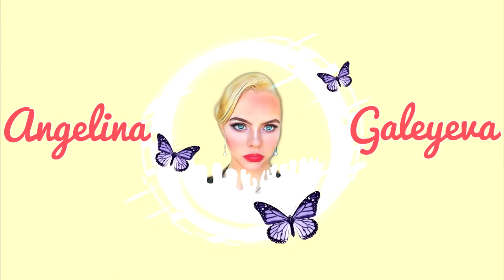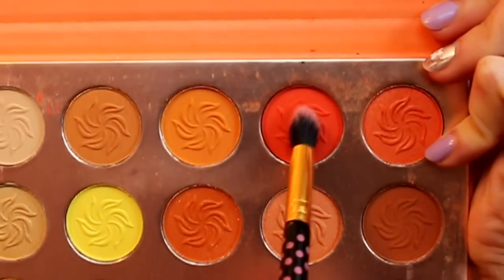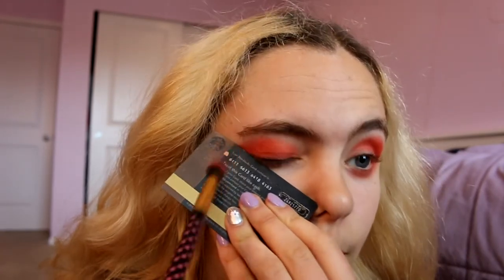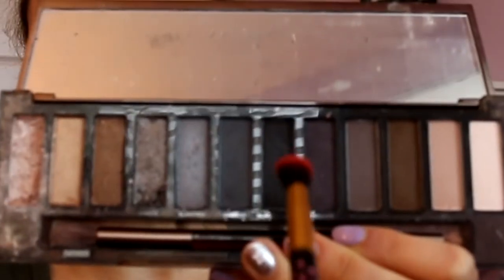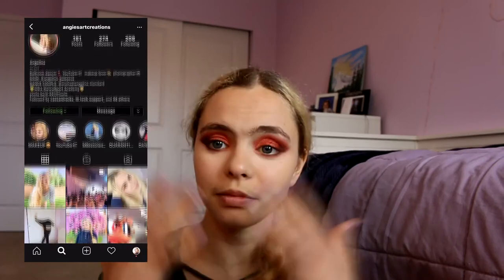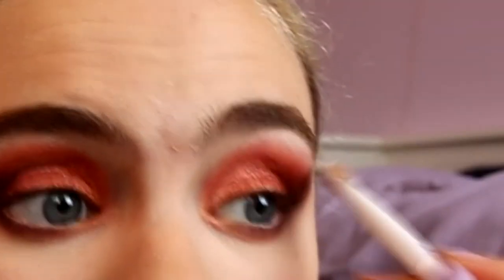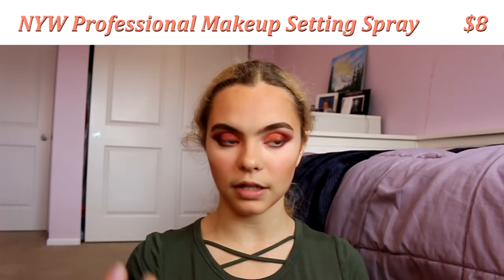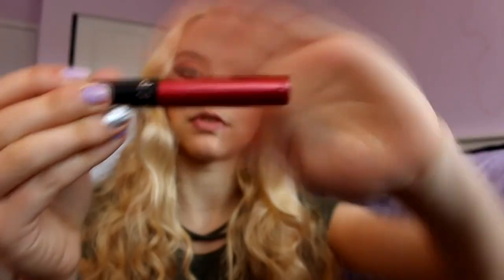Ballroom Competition Makeup Tutorial | Universal Look: Latin & Standard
I have been waiting SO LONG to film this video for you guys! And it's finally here!! This is a detailed tutorial on how I create my red and bold makeup look for almost all of my ballroom dance competitions. It usually takes me about an hour, but here I shrunk it down to skip all the boring application and blending :) I am self taught, and never had any professional instruction on makeup. However, all of the products I am using have shown an amazing ability to last an entire day and through all the competition sweat and excitement. And this look has been positively commented on by other competitors, judges, and spectators!! Make sure to tag me or send a photo if you decide to recreate it on Instagram @angiesartcreations ♥

Here are the links to all the makeup products used in this video:
Afflano Pro Highly Pigmented Eye Shadow Makeup Palette
BH Cosmetics Pink-a-Dot Brush Set
BEAKEY 5 Pcs Makeup Sponge Set
Urban Decay Naked Smoky Eyeshadow Palette
Sephora Collection Cream Lip Stain
Eliace 50 Pairs False Eyelash Set
KISS Strip Eyelash Adhesive
NYX Professional Makeup Matte Finish Makeup Setting Spray
Urban Decay Perversion Mascara
Wet n Wild MegaGlo Contour Stick

MAIN: @angelina_galeyeva
DANCE/YT: @angiesartcreations
PARTNERSHIP: @michaelangelina.standard

MY EQUIPMENT
♥ iPhone 8+
♥ Amazon basics tripod
♥ natural lighting!

*credit given to all the rightful music owners*